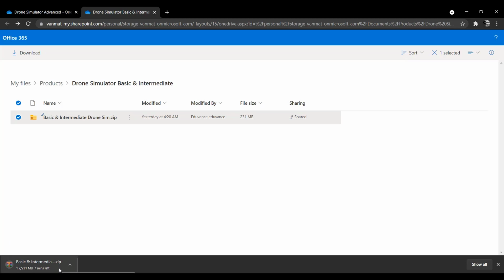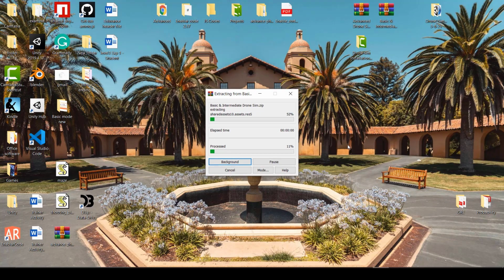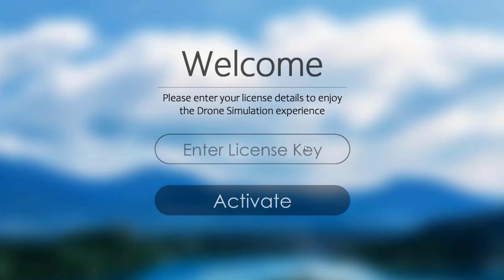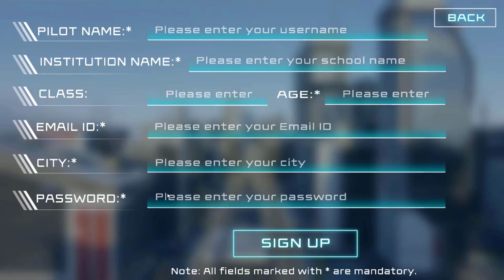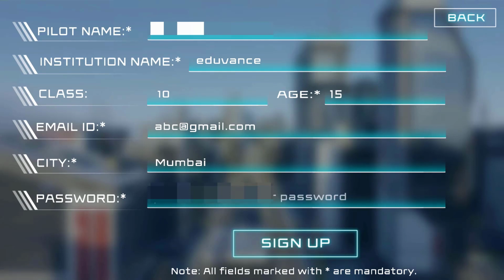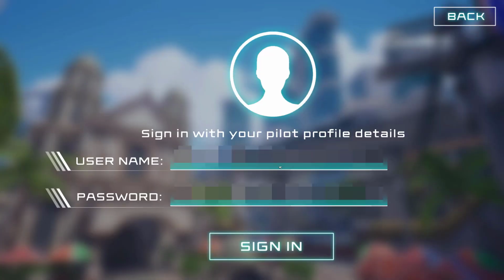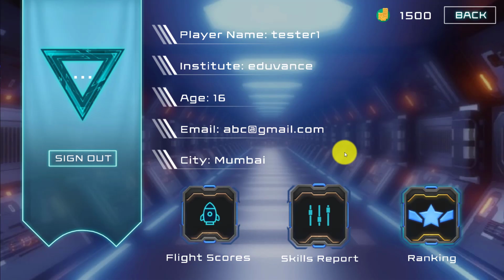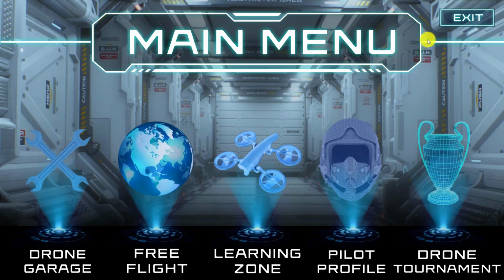Creating a Pilot profile for the intermediate Drone simulator